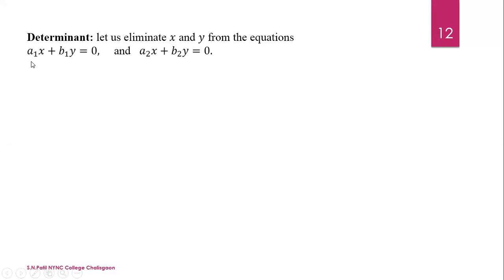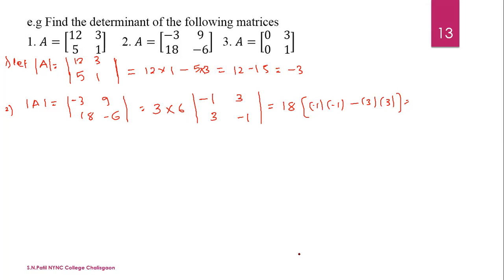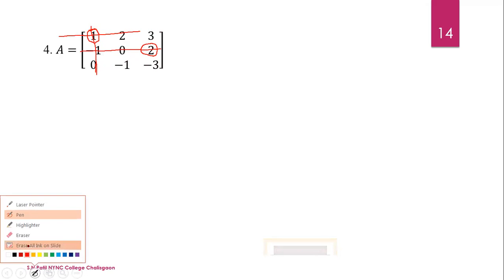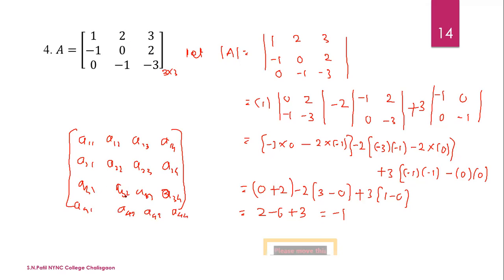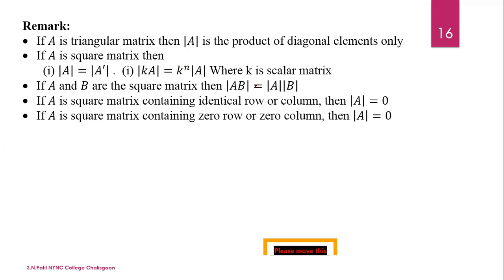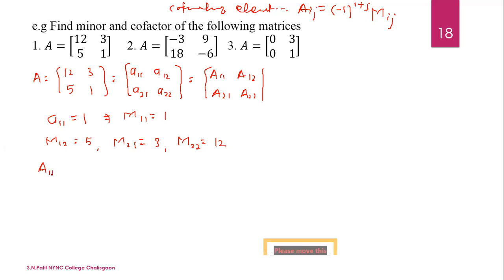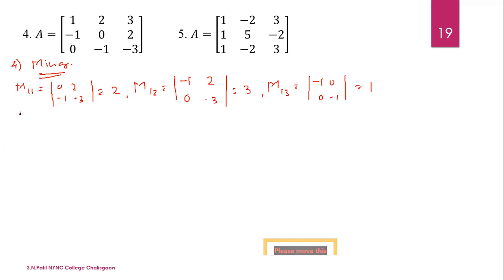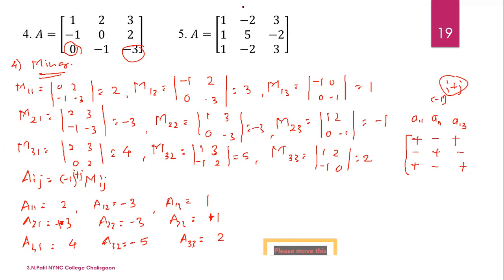Determinant , Minor of an element, Cofactor of an element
How to find Determinant of 2by2, 3by3 matrix, Minor of Element, Cofactor of an element